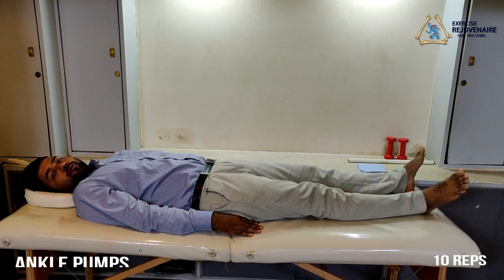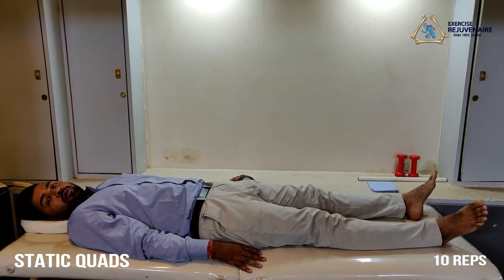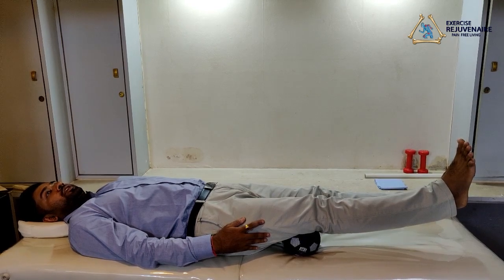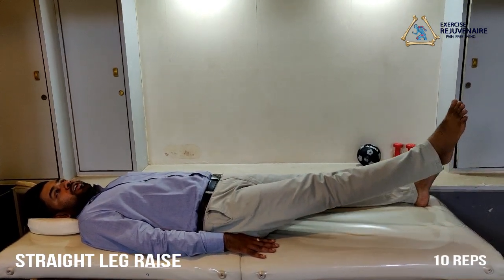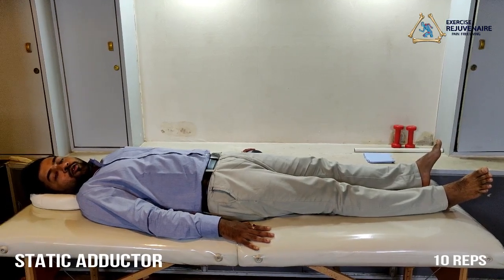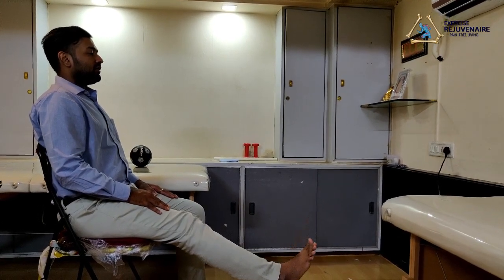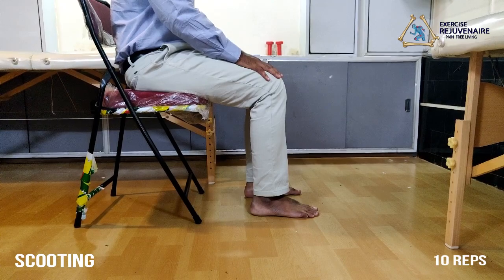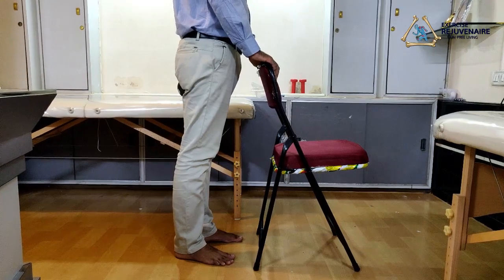Dr.Rohan L Tiwari|Exercise Rejuvenaire|Physiotherapy|Knee Protocol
rohantiwari exerciserejuveniare physiotherapy kneeprotocol kneeexercises torelievepainand stiffness#VMOstrengthning exercises.